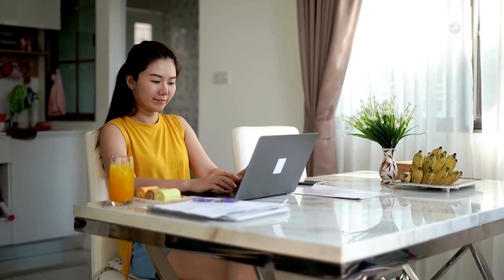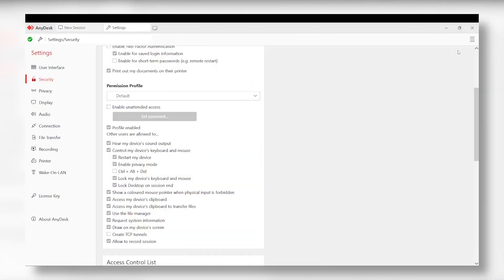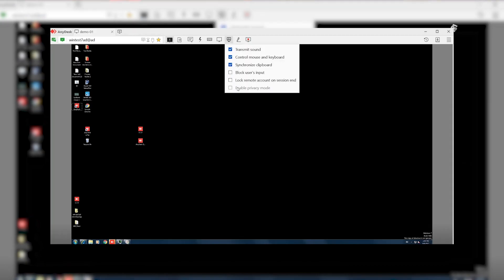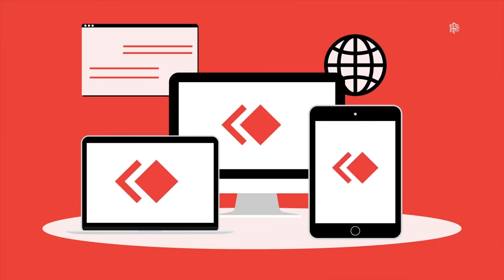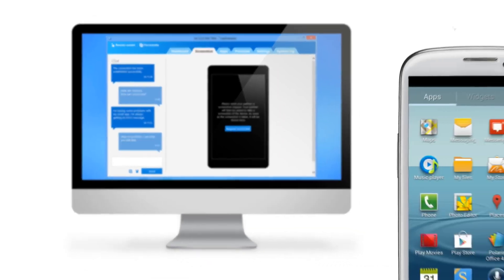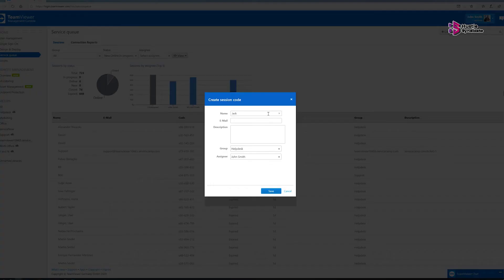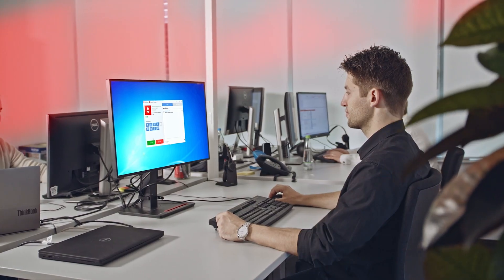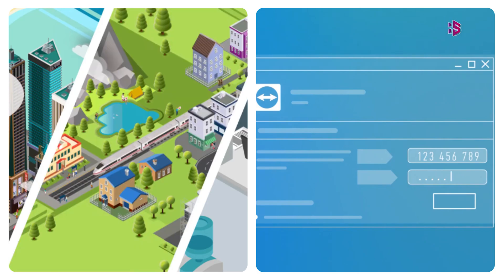Teamviewer VS Anydesk - Which is Better Remote Desktop Software?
Teamviewer VS Anydesk. In today's era of remote work, top-notch remote support software is not just valuable; it's an essential element for maintaining productivity, security, and staying competitive in the business landscape. This video aims to provide a comprehensive comparison of two highly regarded remote access software options: TeamViewer and AnyDesk. By delving into their distinctive features, various use cases, and addressing frequently asked questions, we aim to equip viewers with the necessary insights to make an informed decision on which tool best suits their needs.